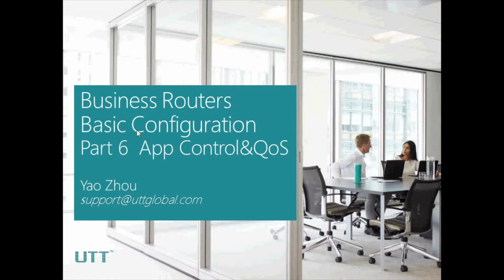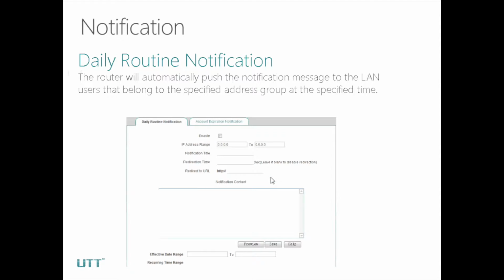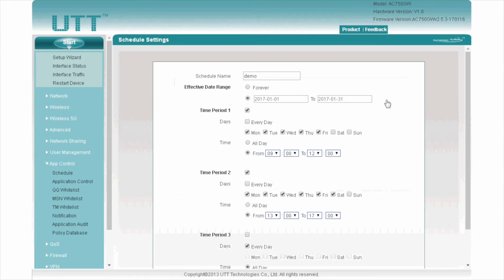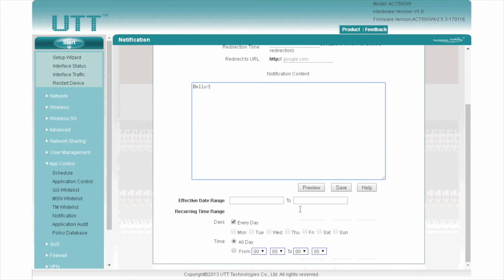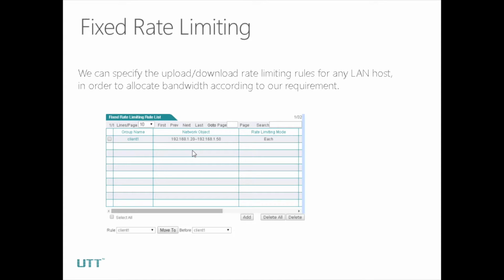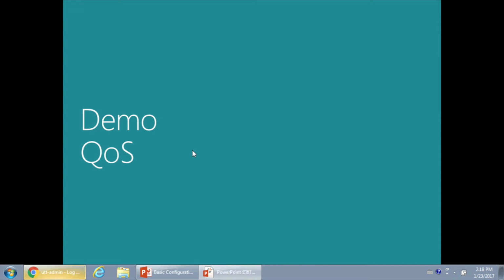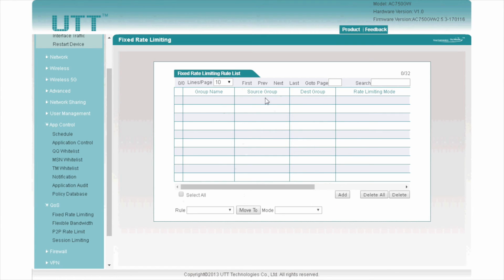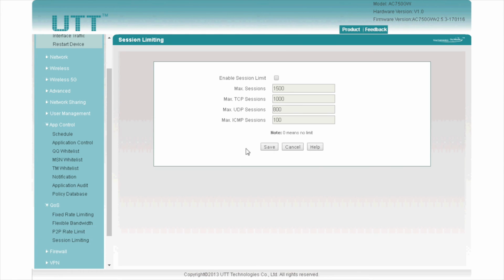UTT Business Router Basic Configuration Part 6 App Control & QoS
This is the sixth video of UTT Business Routers -- Basic Configuration. In this video, We'll get to know how to configure APP Control and QoS . If you wish to know how to push a notification to LAN users or provide different bandwidth to different users, this video is definitely the right choice.